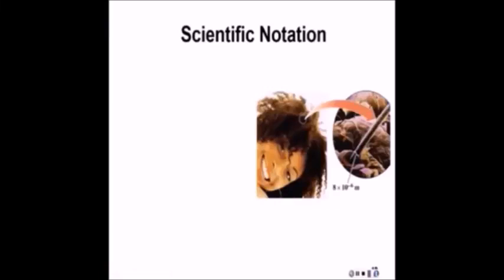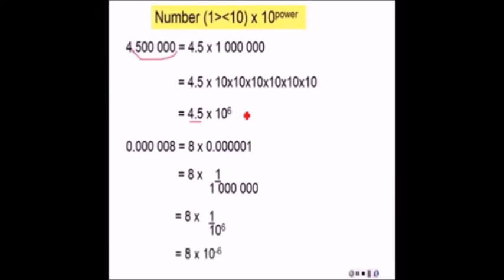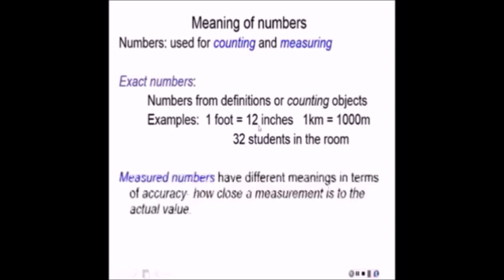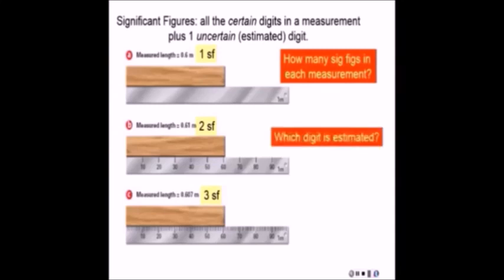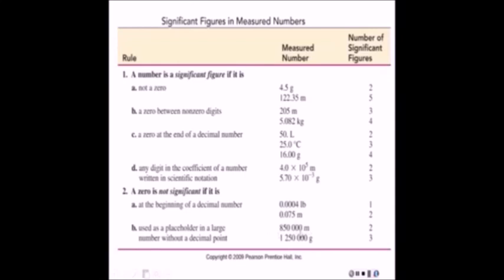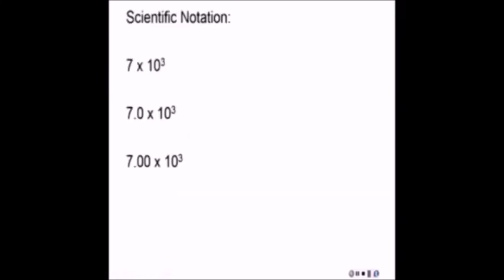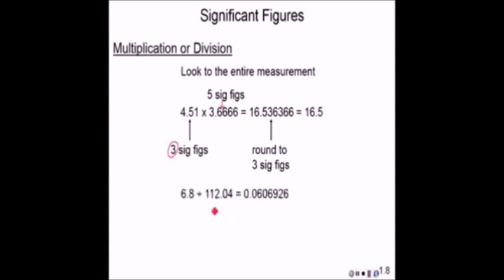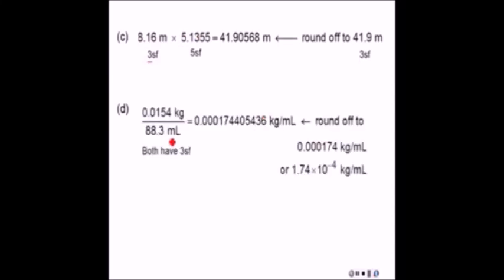Scientific Notation and Significant Figures